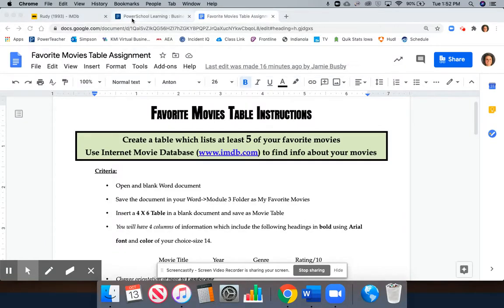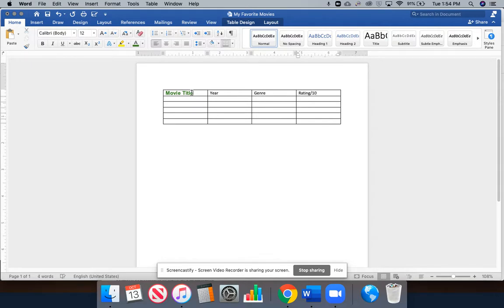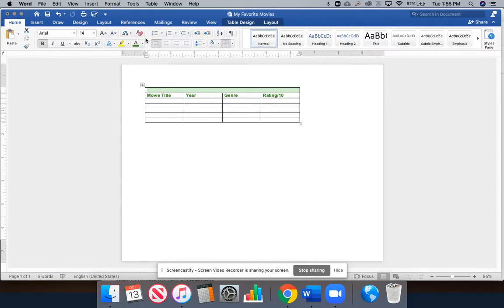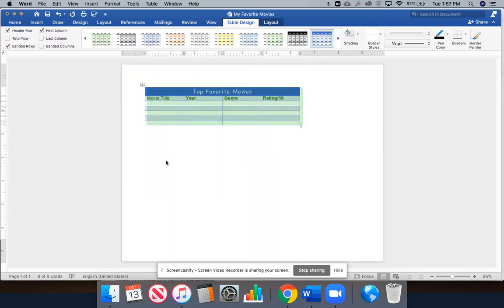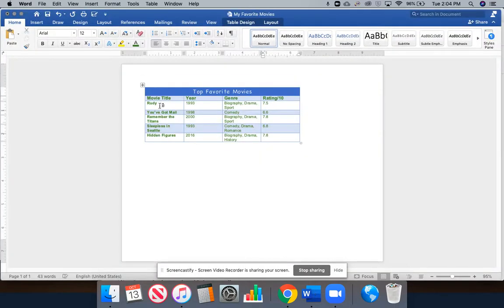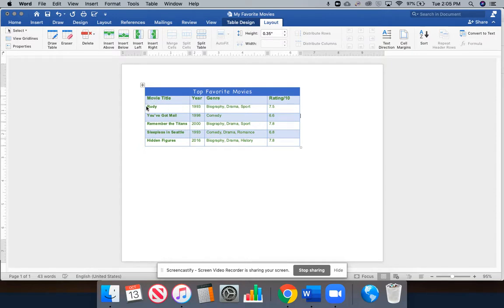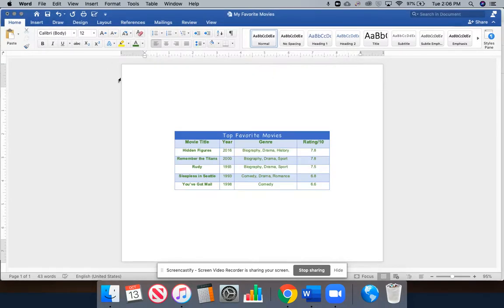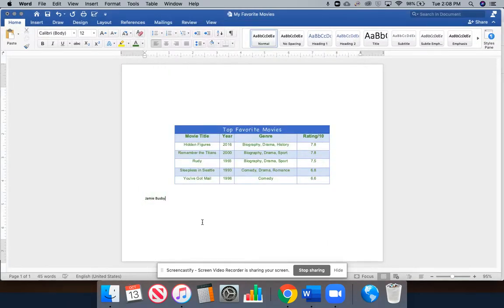My Favorite Movies